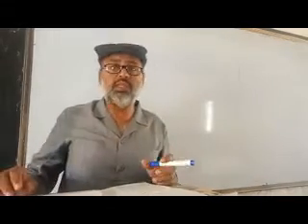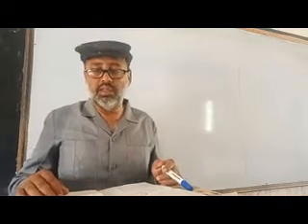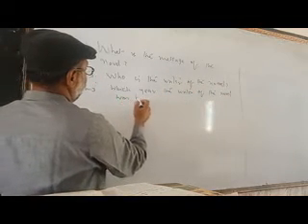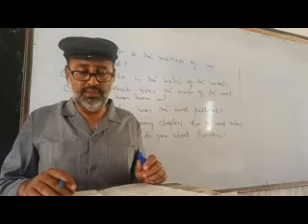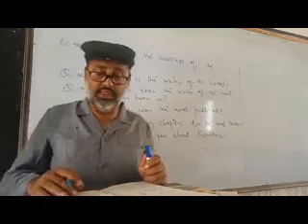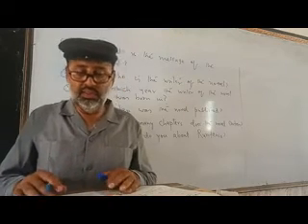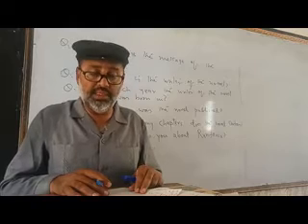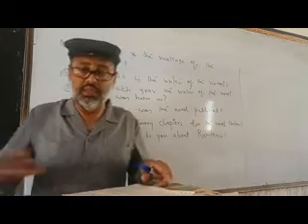XII English Comprehensive Test from the Novel ,The Prisoner of Zenda Lecture 10 By A Rasheed Kehar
Mr. Abdul Rasheed Kehar
Designation :      Assistant Professor
Qualification        M.A English ,M.Ed
Place of Posting  Govt: Degree college Madeji
Class                    XII
Subject                English
Chapter No:
Topic:                    A comprehensive test from the novel , the Prisoner of Zenda.